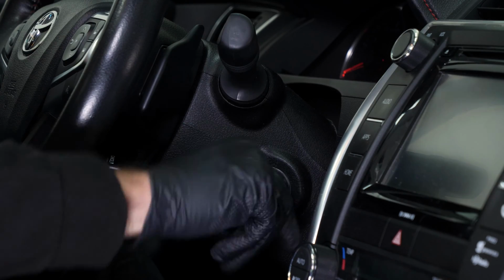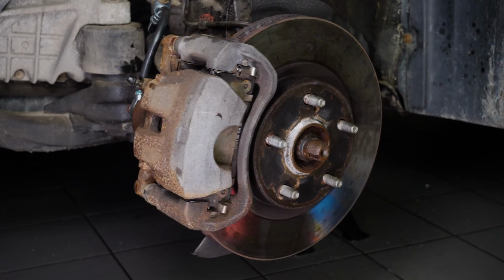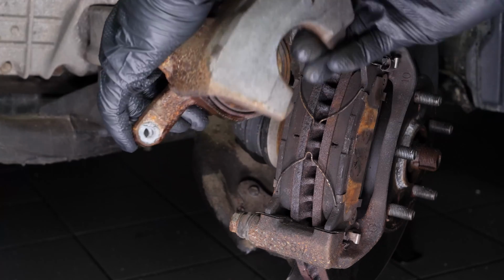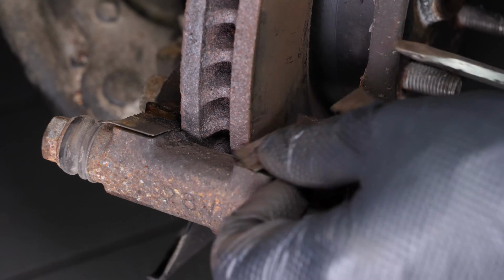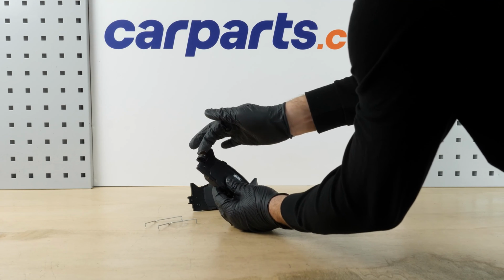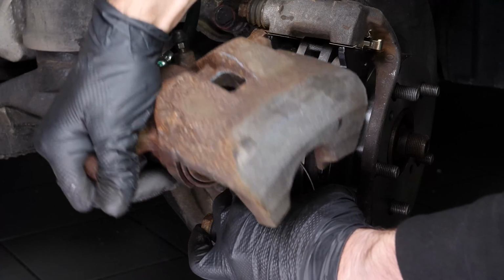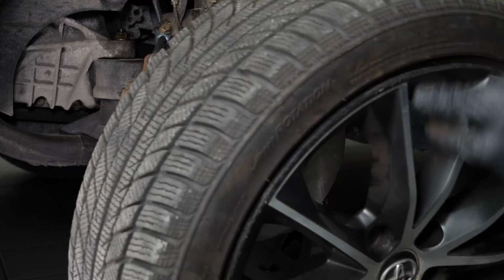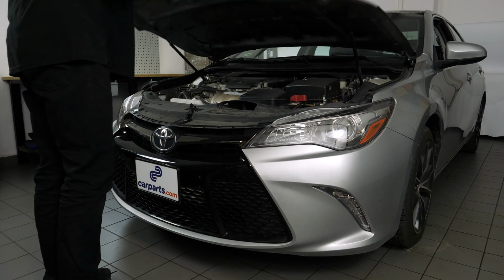How to replace the Front Brake Pads 2011-2017 Toyota Camry 🚗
Find the parts used in the video on CarParts.com just there

- Copper grease

💪 TIGHTENING TORQUES
- Slide pins : 25 Ft-lbs

🛠 TOOLS
The toolbox recommended by CARPARTS.COM to repair your Toyota Camry :

List of the tools we used to replace the front brake pads on a Toyota Camry :
- Wheel lug wrench
- Big flat head screwdriver
- 14mm wrench
- 17mm wrench
- Clamp or iron wire
- Flat head screwdriver
- Wire brush
- Paper towel
- Torque wrench :

🛻 COMPATIBLE VEHICLES
- 2011 Toyota Camry
- 2012 Toyota Camry
- 2013 Toyota Camry
- 2014 Toyota Camry
- 2015 Toyota Camry
- 2016 Toyota Camry
- 2017 Toyota Camry

- Drive smoothly and avoid sudden braking for the first 30 miles or so, to avoid glazing the new pads.
What do we mean by ""glazing new brake pads""? Brake pads are made of a material that needs to be run-in when new. If this procedure is not done properly, when braking too hard, the material overheats and hardens. Consequently, the brakes become less effective.

📚 CHAPTERS
0:00 Intro
0:10 How to pull up your Camry
1:05 Remove the brake caliper
2:10 Remove the pads
2:35 Clean the caliper mount
3:01 Check the slide pins
3:20 Prepare the installation of the new pads
3:56 Insert the new brake pads
4:27 Put the caliper back + Tightening torque
5:31 Safety tips
5:41 Put your Camry back on the ground
6:23 Tips